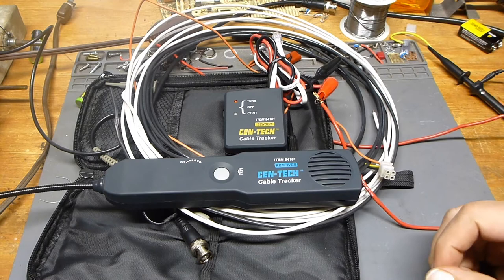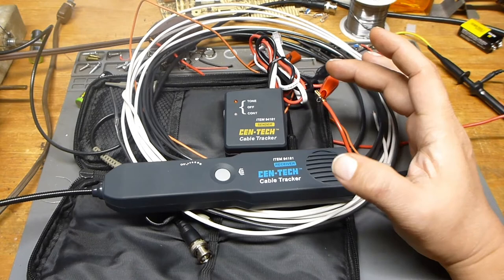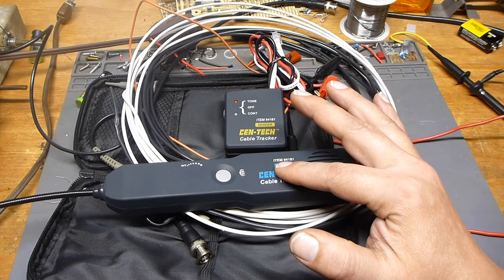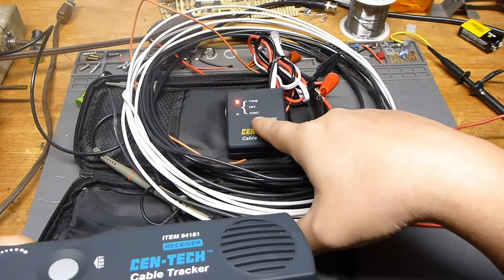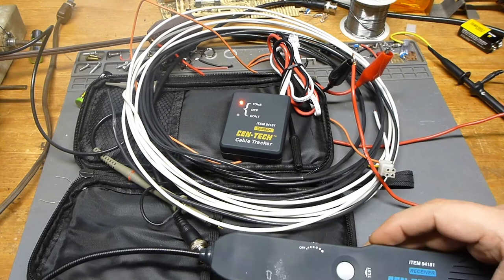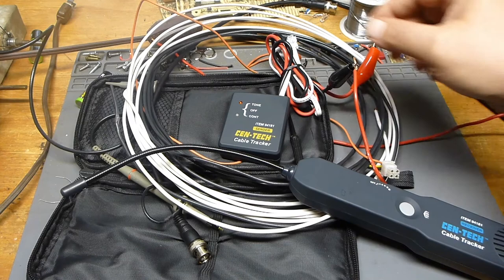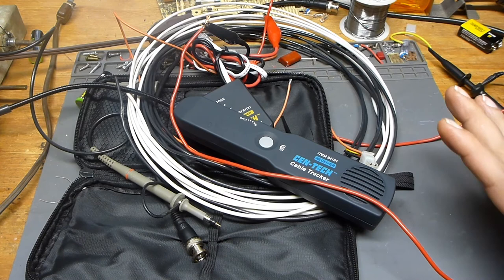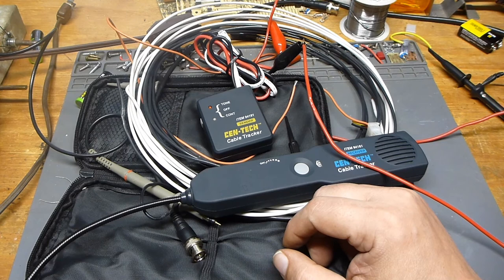Centech Cable Tracker An awesome waste of currency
I thought this might be a usable, cheap tool for finding wires and/or isolating the fault in a wire if it worked reasonably well. That turned out to be a bigger "if" than anticipated... In fairness, I would guess I used the brand new batteries in this setup a total of 10-15min over 2 days. Since it uses 9 volts, which I consider expensive, I may buy some additional rechargeable NiMH 9V cells and continue troubleshooting it. Possibly modifying it. As far as usability directly off the shelf, I don't think it is worth the $20-$25.